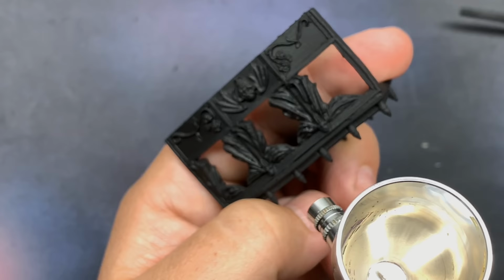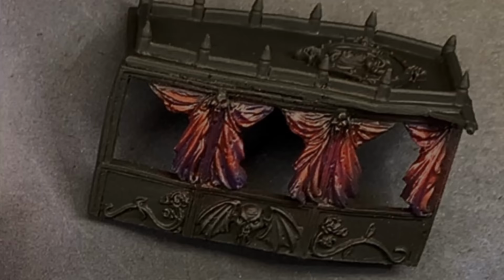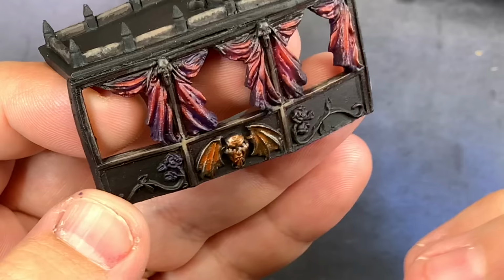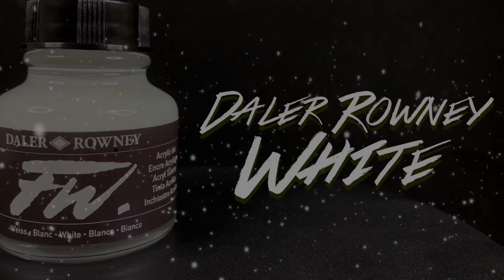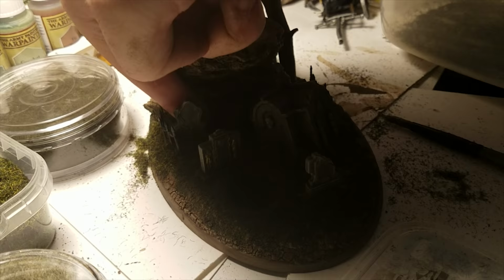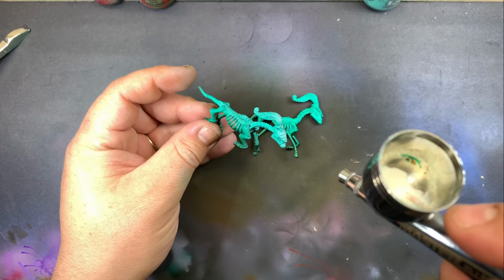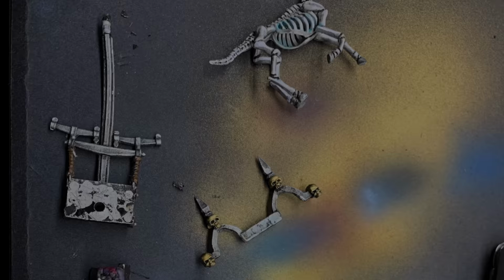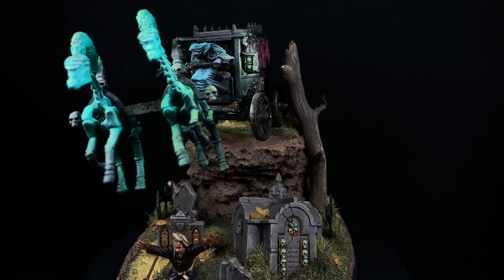Rescuing The Black Coach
In this very special edition of eBay Miniature Rescues, subscriber Ben Davies and I get to work on a large project revolving around The Black Coach. The Coach was originally purchased by Ben for $43 on eBay a few years ago, he thought it would be fun to get it off of that shelf and put it to use!

Ben, I can't thank you enough for this one, I had a blast!

To share your own work and talk hobby please check out:
Facebook.com/ebayminiaturerescues

P.O.Box :
Casey Alden
eBay Miniature Rescues
1050 N Hills Blvd. Unit #60602

1.Growing Tree by Estelle Mey
2. Good Girl by Maya Johanna
3. Another Ocean by Benjamin Esterlis
4. Monochrome by Geva Alon
5. Poltergeist by River of Kings
6. Silence by Estelle Mey
7. Start Over by LUMINAR
8. Thin Glass by LUMINAR